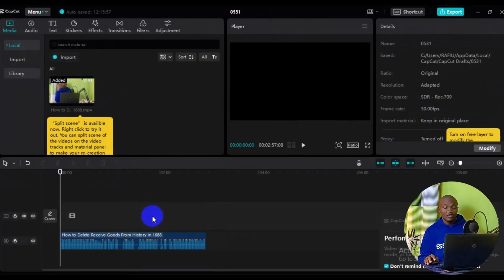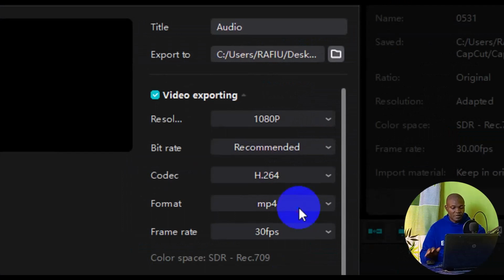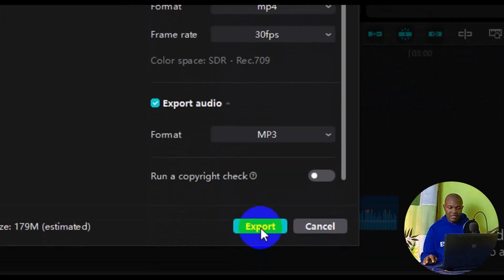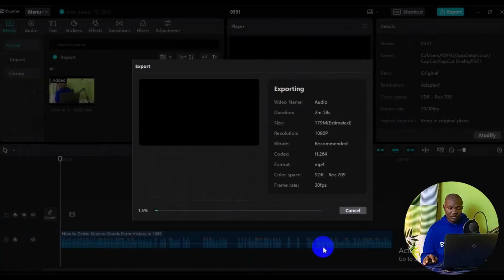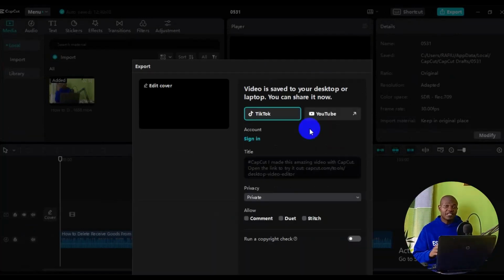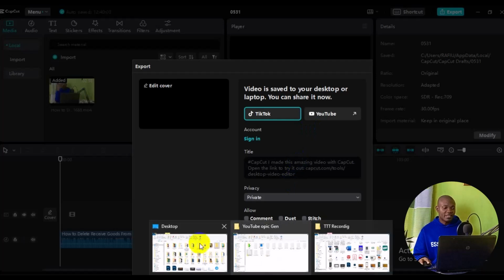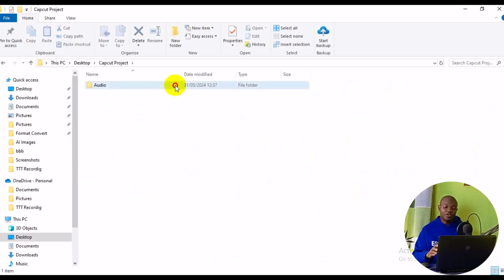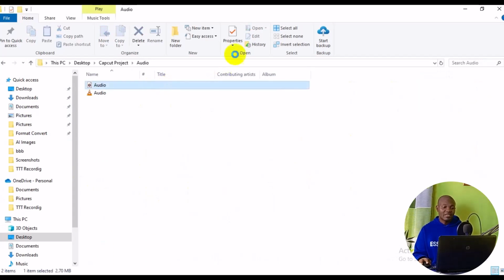How To Extract & Export Audio in CapCut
🎬 Welcome to our comprehensive tutorial on extracting and exporting audio using CapCut! 🎧

In this video, we will walk you through the step-by-step process of extracting audio from your video files and exporting it efficiently using CapCut, one of the most versatile and user-friendly video editing tools available.

🔍 What You'll Learn:
1. Introduction to CapCut: A brief overview of the interface and its audio editing capabilities.
2. Importing Video Files: How to import your video files into CapCut for audio extraction.
3. Extracting Audio: Detailed instructions on extracting audio from your video files.
4. Editing Audio: Basic editing techniques to refine your extracted audio.
5. Exporting Audio: Step-by-step guide on exporting your edited audio file in various formats.

🛠️ Tools & Features Used:
- CapCut's audio extraction tool
- Timeline editing features
- Audio enhancement tools
- Export settings

💡 Pro Tips:
- Ensure your video files are high quality to get the best audio output.
- Use CapCut’s audio enhancement tools to improve sound quality.
- Experiment with different export settings to find what works best for your needs.